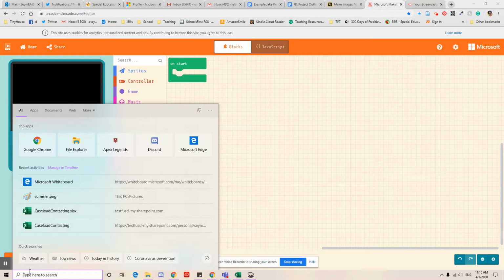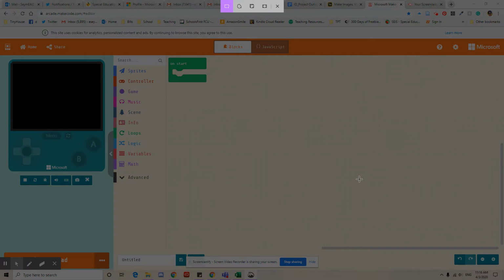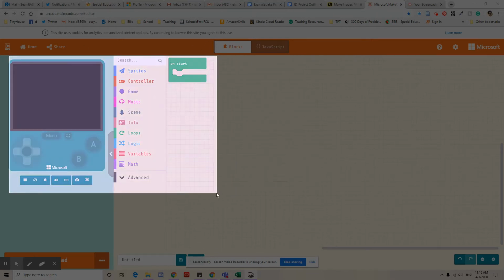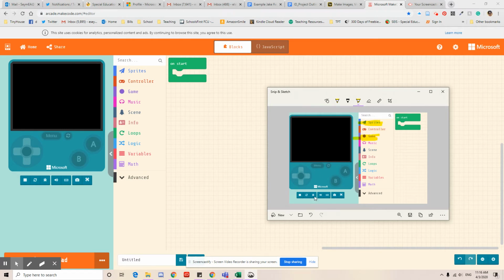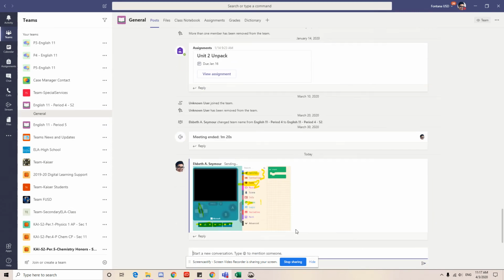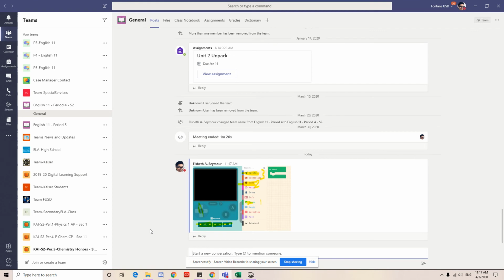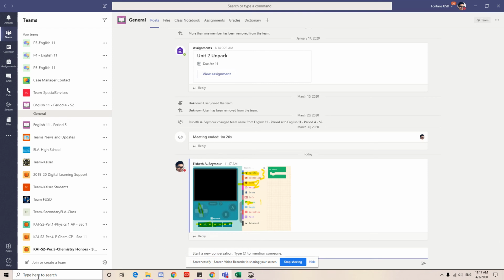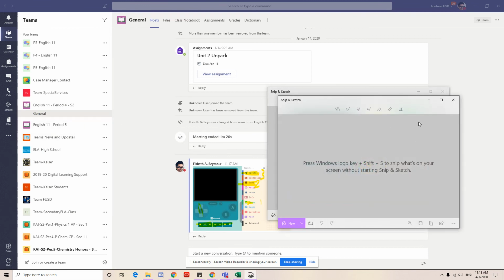Using Microsoft's Snip & Sketch for Screenshots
Learn how to use Microsoft's built-in screen snipping application Snip & Sketch to quickly and easily capture instructions, images, and more for your remote or distance learning classrooms!